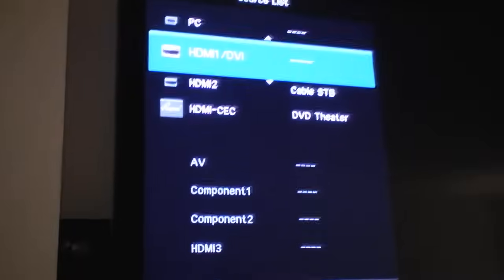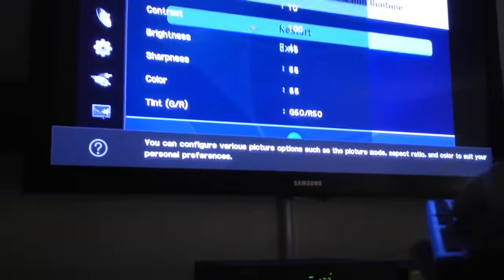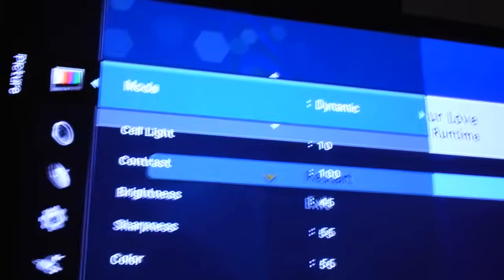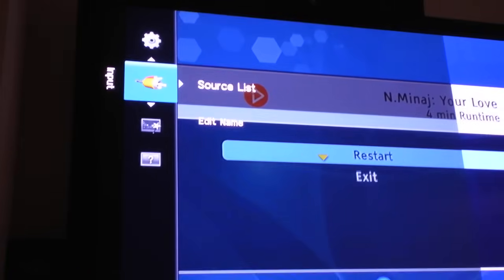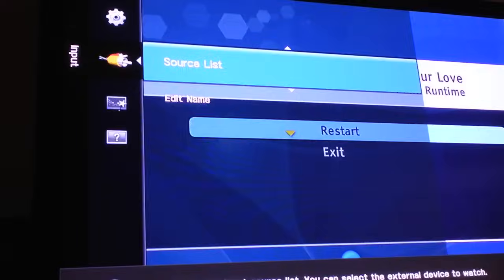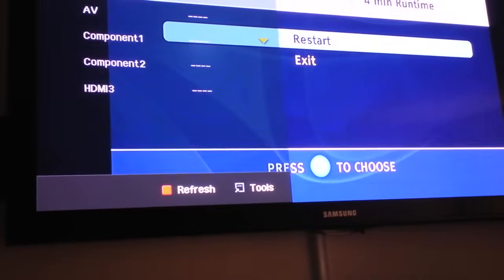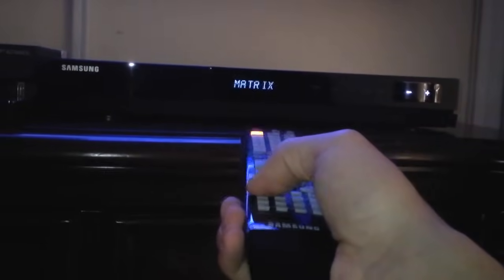EASY How to SETUP Samsung Surround Sound & TV REVIEW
How to connect Samsung TV & surround sound activate back speakers. rear back speakers has no audio sound just press PLII button. Hard reset system by unplugging power for 1minute. check audio input connections from cablebox to system and check if you get left and right speaker sound in FM mode. for example- if you plug in Red speaker Wire in the White speaker Port and you get sound its either bad speaker or bad left speaker wire connection. look at the left speaker wire carefully for cuts and use solder gun and electric tape/wire nuts. Note-Before working on wire unplug system or you can short out system. 8^)